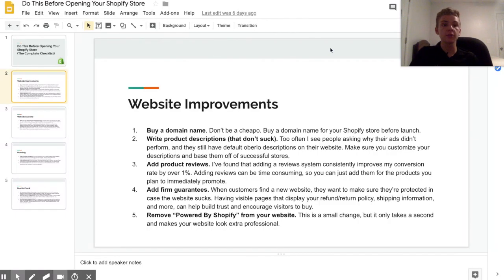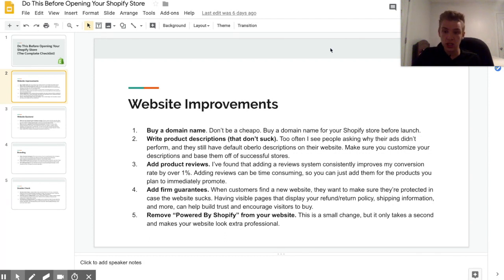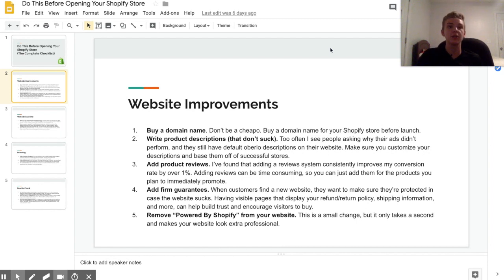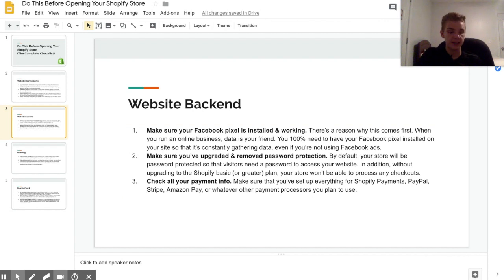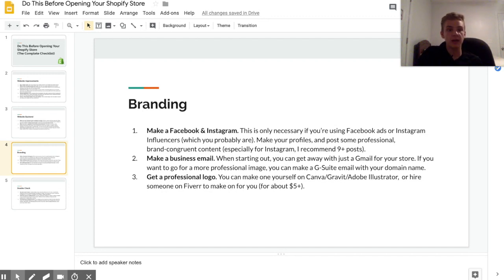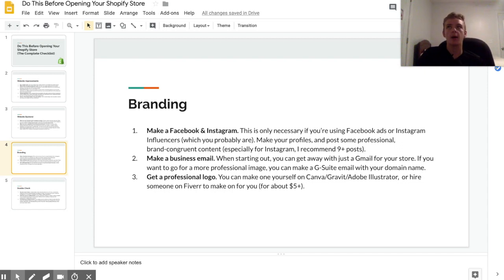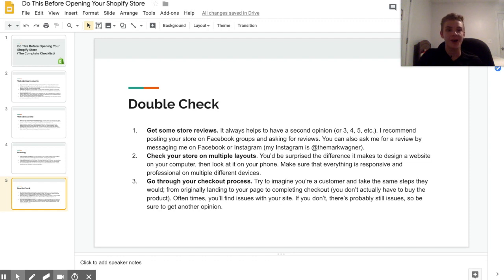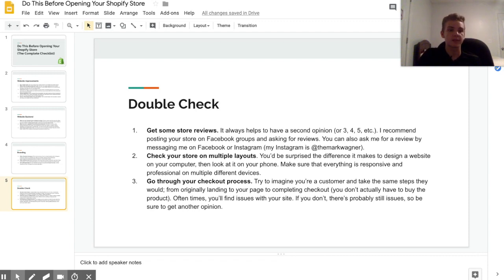Do THIS Before Starting Your Shopify Store!!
In this video I show all the steps you need to take before launching you Shopify dropshipping store. That includes customizing your theme, setting up your social media the right way, and more important factors to your success with dropshipping!